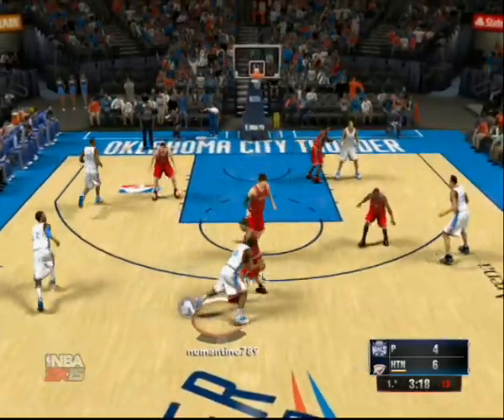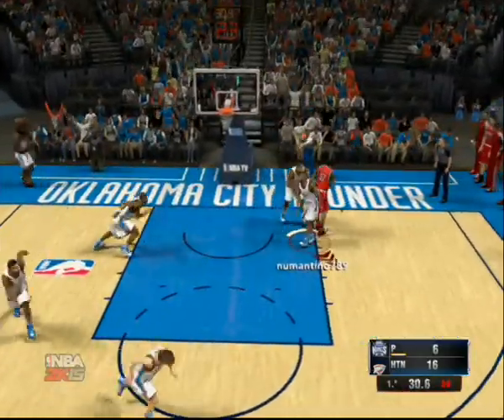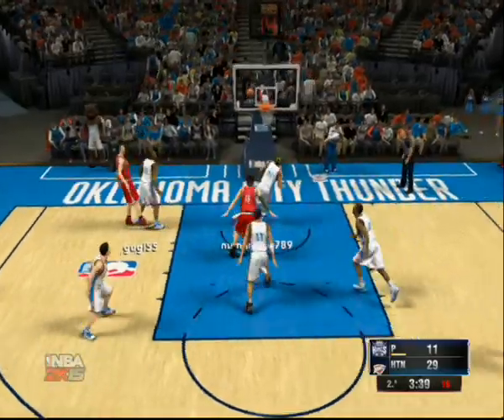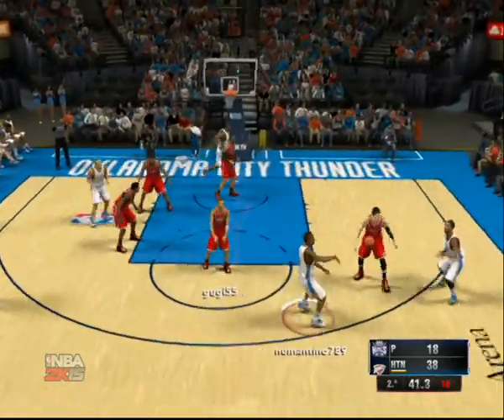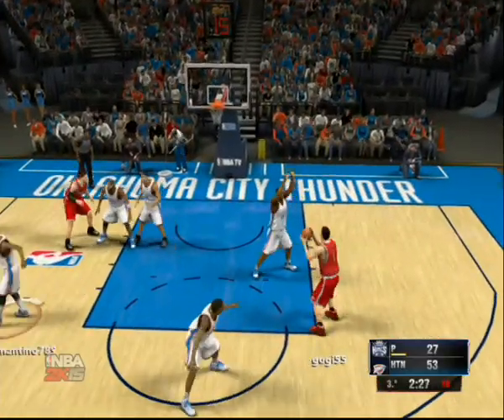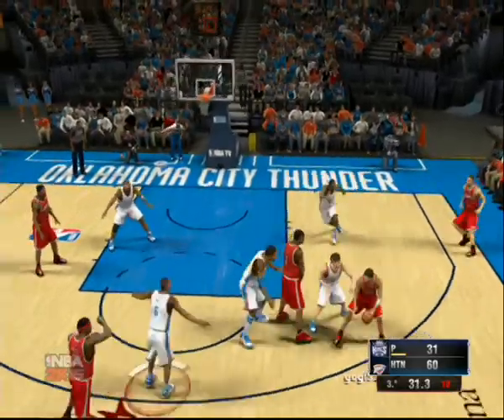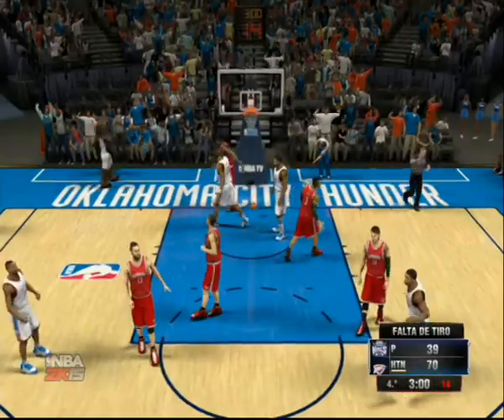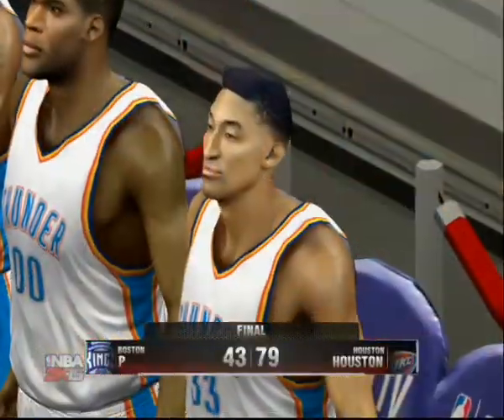Primer partido de My Team en nba 2K15 (subido).Gran victoria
Primer partido de la serie my team. Like para que continúe la serie. Pd: No he podido utilizar el micro ya que he tenido algunos problemas técnicos.
Proximamente instagram y twitter.
Poned en comentarios vuestra ID de ps network para retarme a una privada en cod bo2 y si quereis la subo.